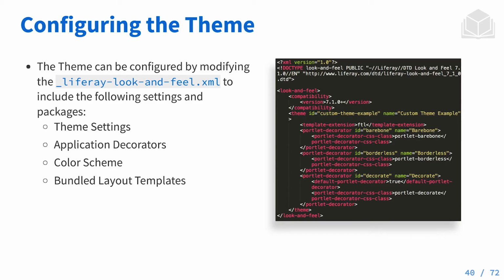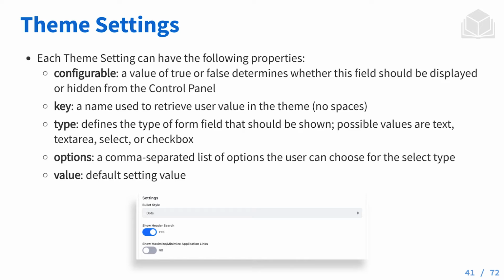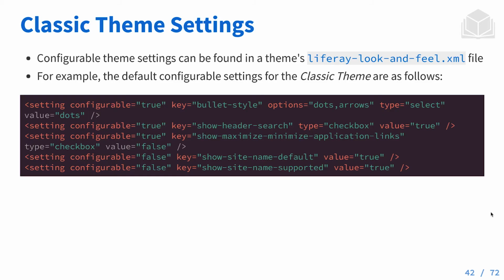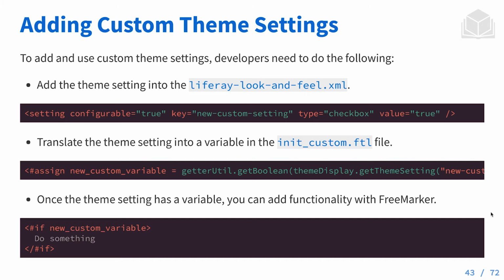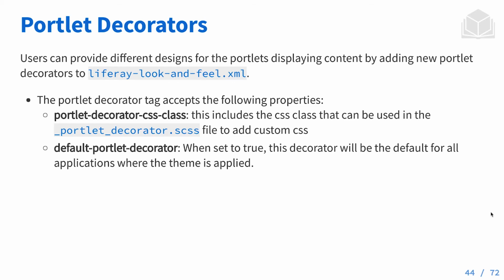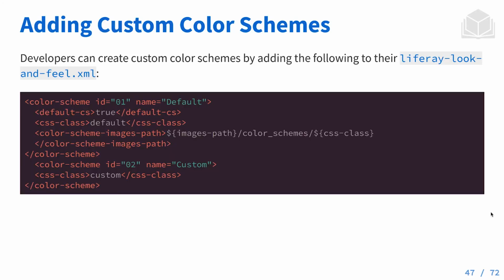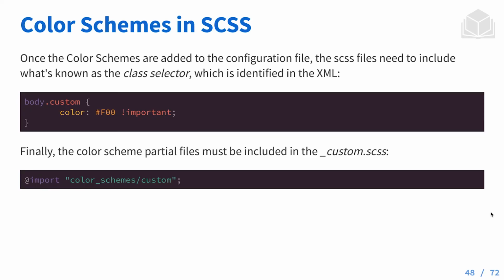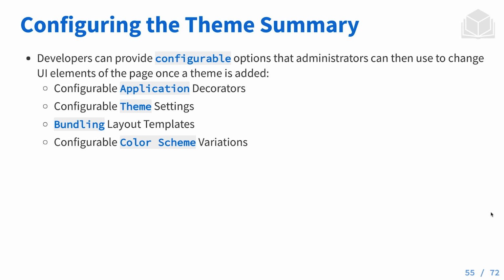Configuring the Theme 7.1 Front-End Dev